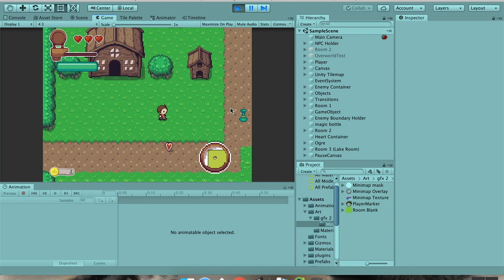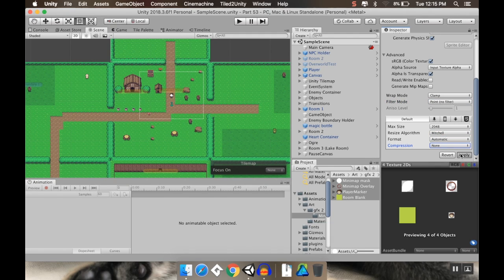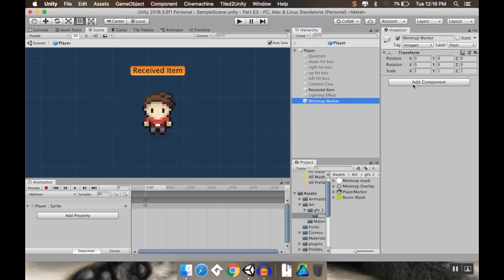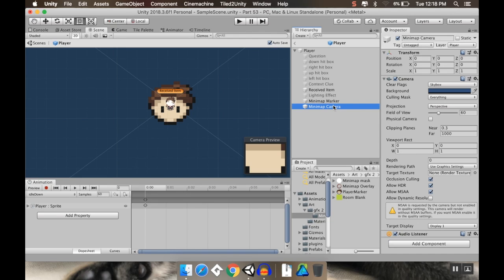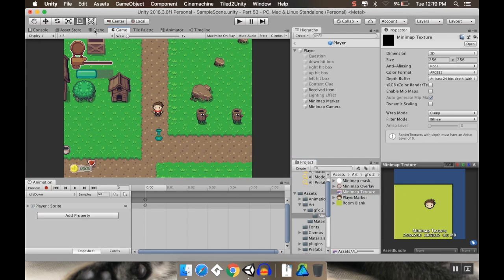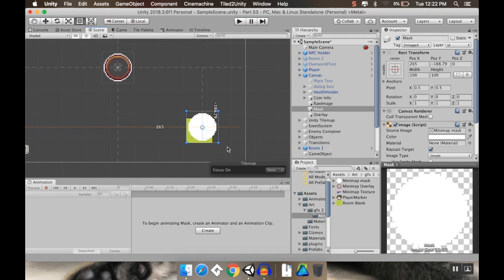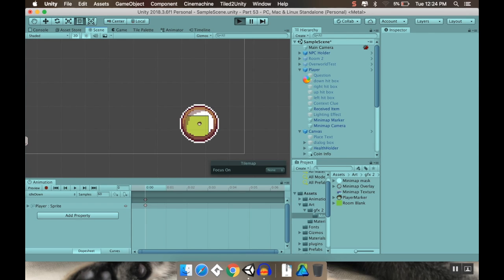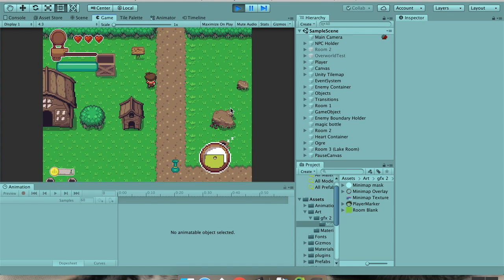Extras - Making a Minimap: Make a game like Zelda using Unity and C#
Hey everyone!  This is a pretty quick feature that can make a big difference.  We're adding a quick little minimap to our game.  Enjoy!

About Me!